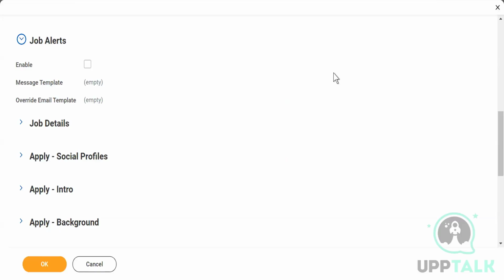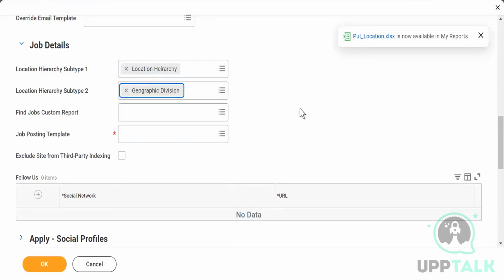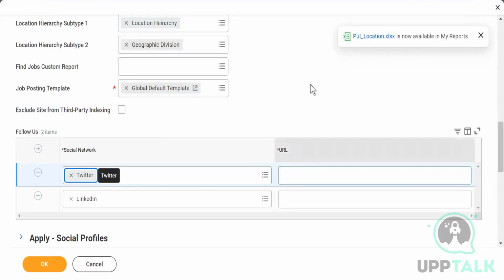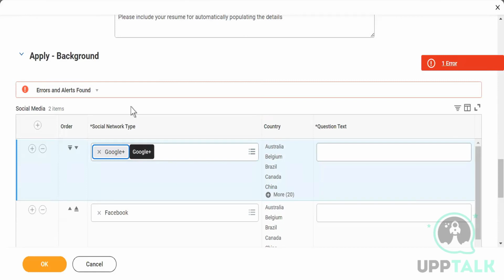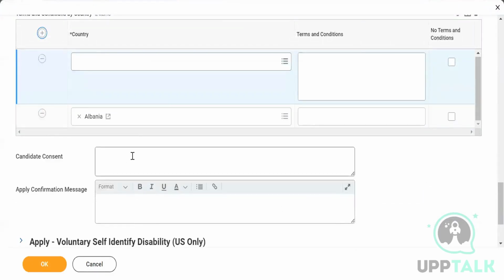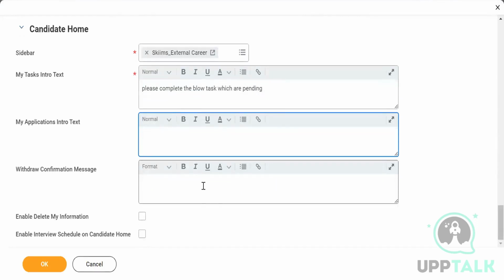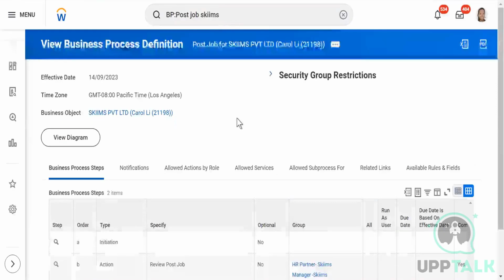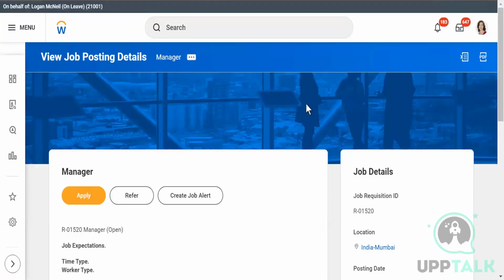Job Application | Workday Recruiting Course | Learn Workday Recruiting | Upptalk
Looking to learn more about how to use Workday Recruiting? Check out this training video! This video will cover all the basics of using Workday Recruiting. We'll also review more advanced features, like using Workday's built-in talent pools and managing your global recruiting efforts. Whether you are a new user or a seasoned pro, you will find something helpful in this video.
In this video you will learn about Job Application.